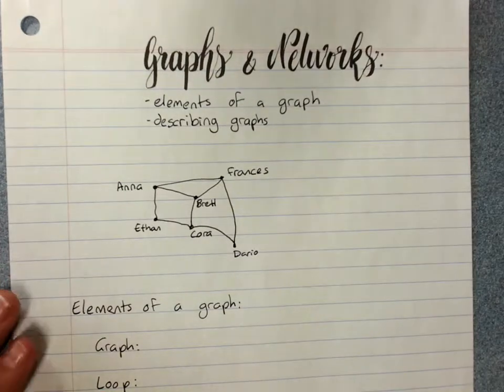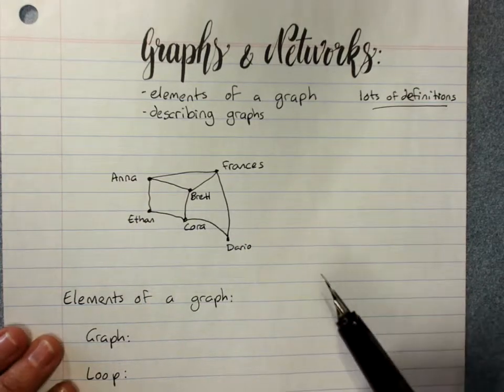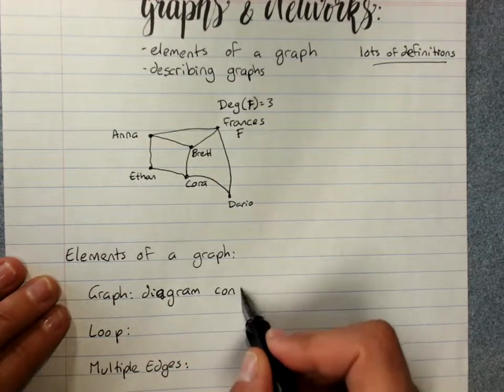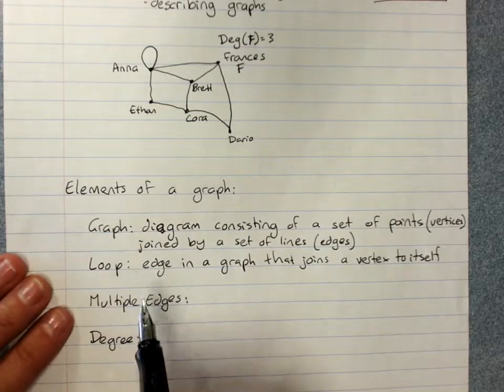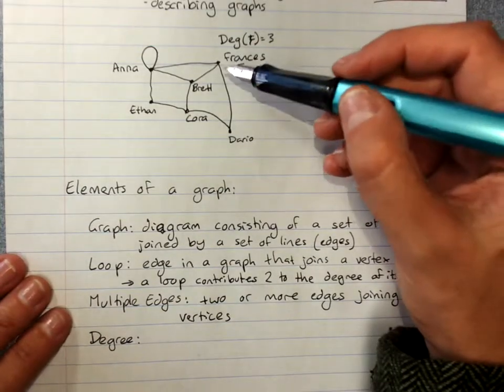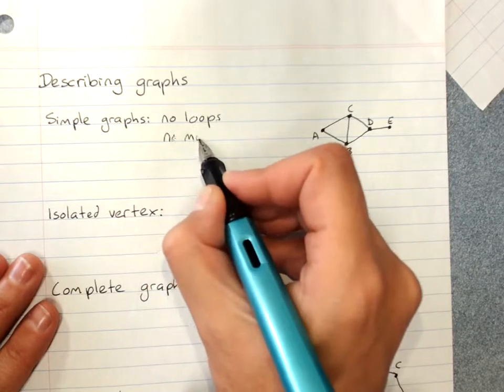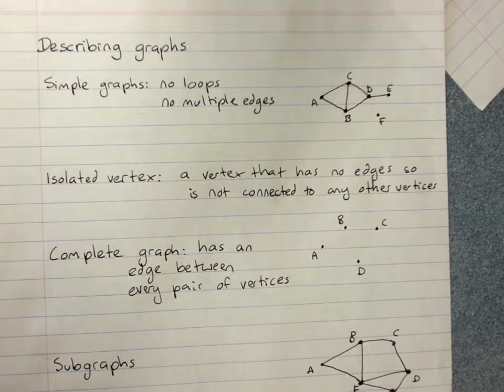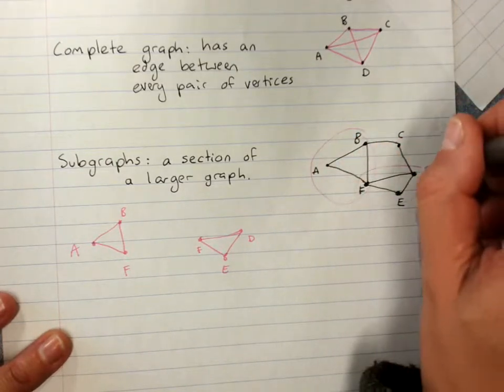Graphs and networks: descriptions and elements of graphs